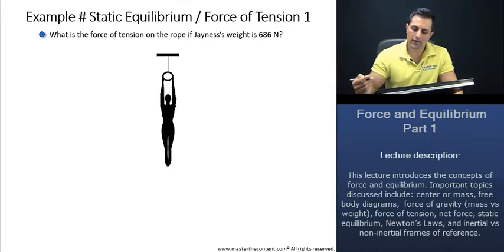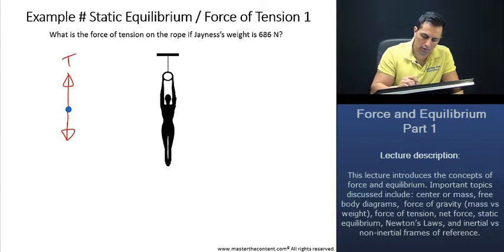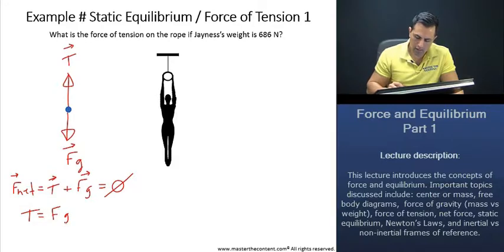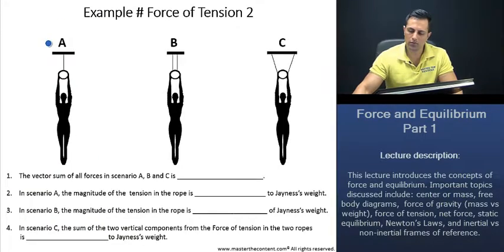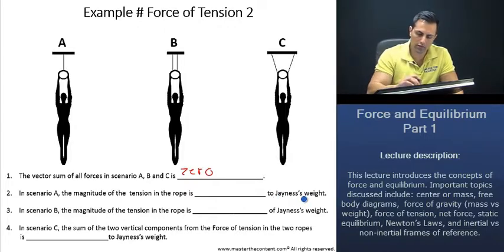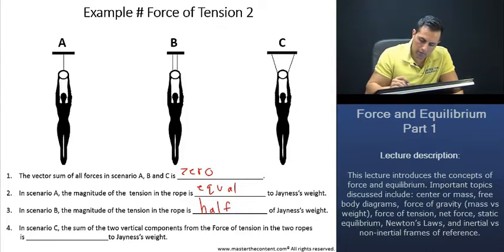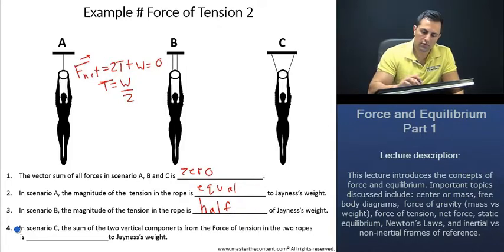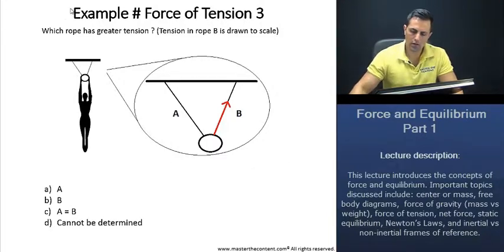OAT: Force and Equilibrium - Static Equilibrium and Force of Tension Sample Problems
► Optometry Admission Test | Survey of the Natural Sciences | Physics | Units, Vectors, Linear Kinematics, Statics, Dynamics, Rotational Motion, Energy, Momentum, and Simple Harmonic Motion | Force and Equilibrium: Tension Part 1B

► Lecture Description:

- This lecture introduces the concepts of force and equilibrium. Topics discussed: force of tension.